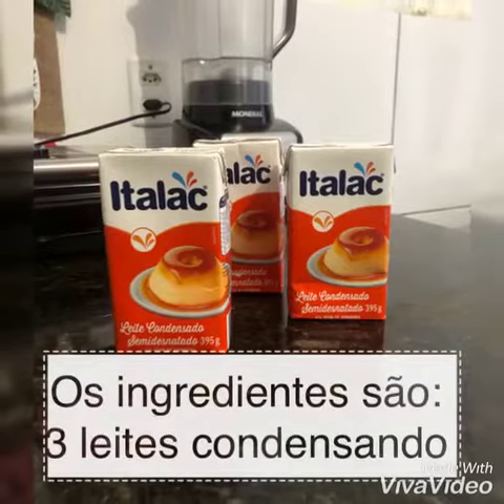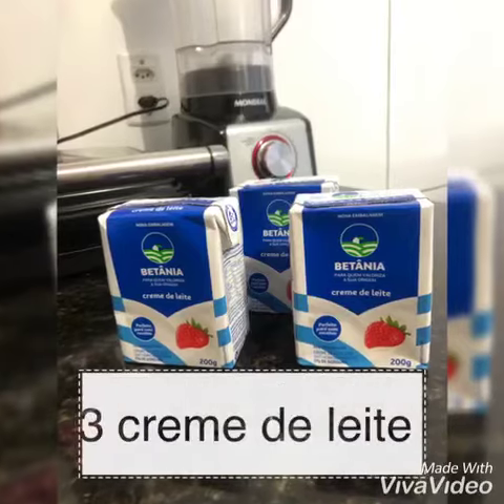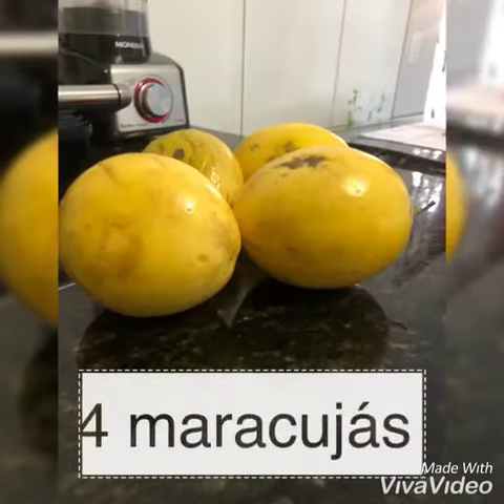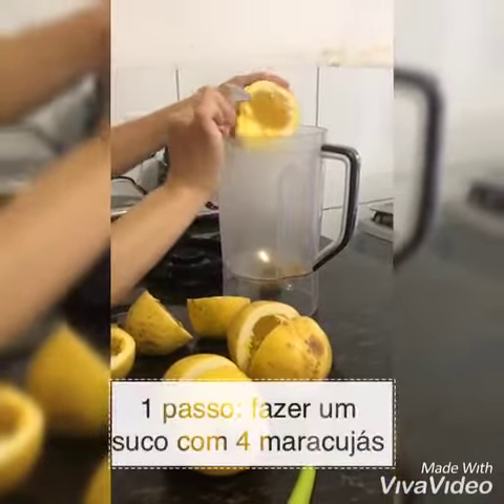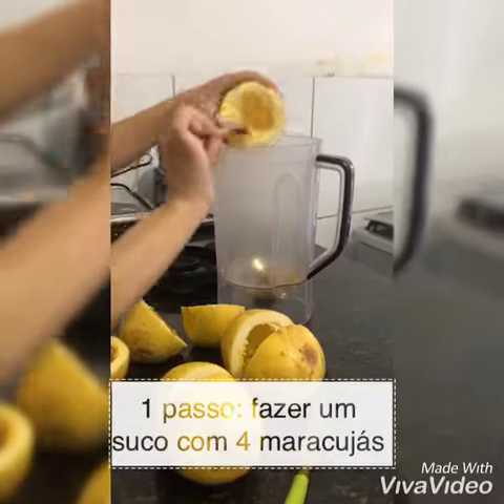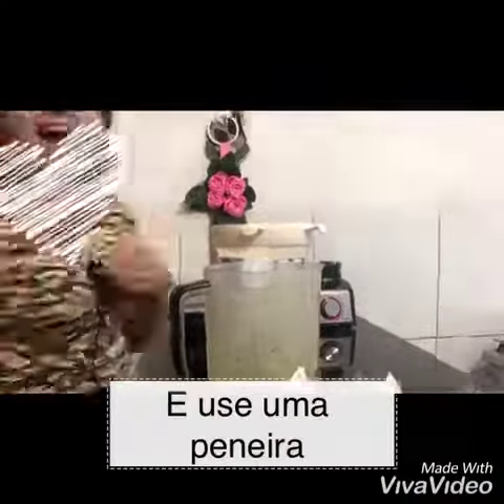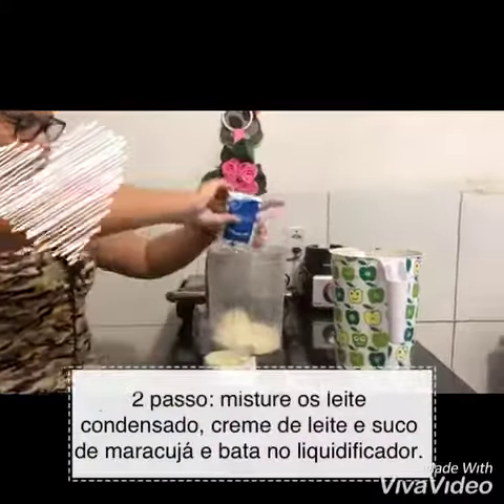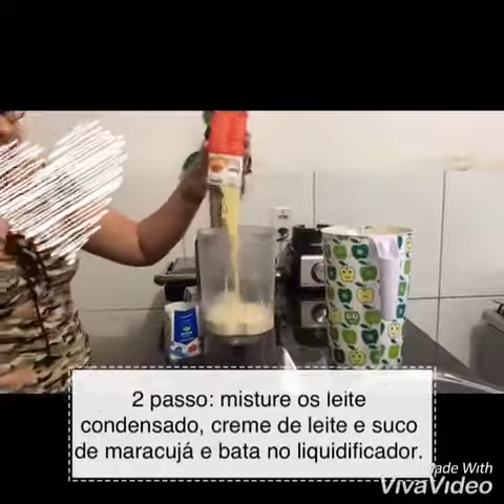MASTER CHEF - CMS - 9º ANO 2019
ESTE FOI UM DELICIOSO TRABALHO DE LINGUAS ESTRANGEIRAS ONDE OS ALUNOS APRESENTAVAM MARAVILHOSAS RECEITAS EM INGLÊS